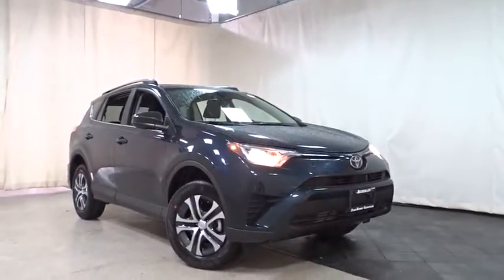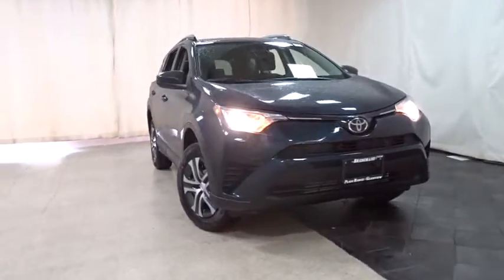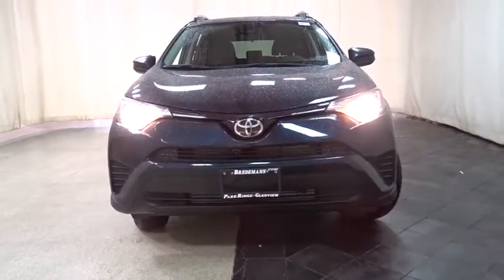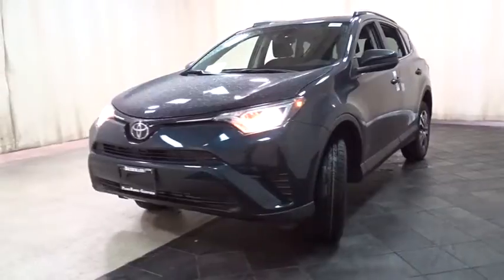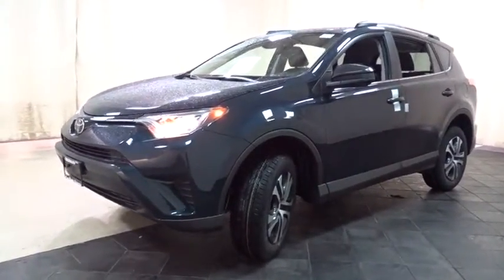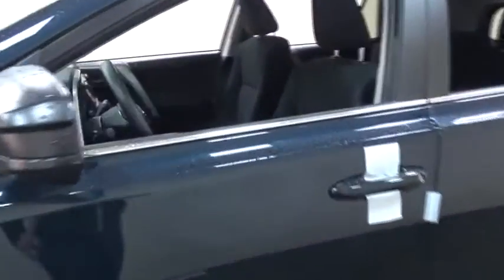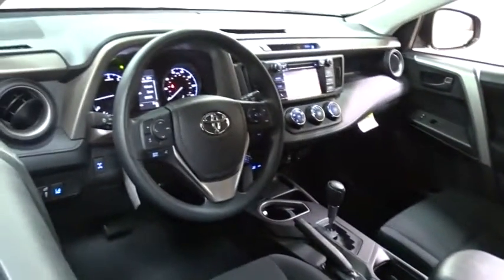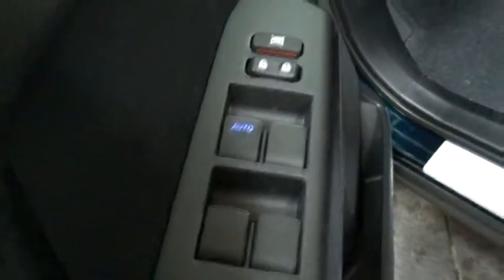2017 Toyota RAV4 Des Plaines, Elmhurst, Schaumburg, Chicago, Naperville, IL T49503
Bredemann Toyota
1301 W Dempster St

ALL WEATHER LINER PACKAGE  -inc: Cargo Tray  All Weather Floor Liners,All Wheel Drive,Power Steering,ABS,4-Wheel Disc Brakes,Brake Assist,Wheel Covers,Steel Wheels,Tires - Front All-Season,Tires - Rear All-Season,Temporary Spare Tire,Power Mirror(s),Rear Defrost,Privacy Glass,Intermittent Wipers,Rear Spoiler,Power Door Locks,Daytime Running Lights,Automatic Headlights,AM/FM Stereo,CD Player,MP3 Player,Bluetooth Connection,Back-Up Camera,Auxiliary Audio Input,Steering Wheel Audio Controls,Pass-Through Rear Seat,Bucket Seats,Rear Bench Seat,Adjustable Steering Wheel,Trip Computer,Power Windows,Keyless Entry,Cruise Control,Adaptive Cruise Control,A/C,Cloth Seats,Driver Vanity Mirror,Passenger Vanity Mirror,Engine Immobilizer,Traction Control,Stability Control,Front Side Air Bag,Lane Departure Warning,Lane Keeping Assist,Tire Pressure Monitor,Driver Air Bag,Passenger Air Bag,Front Head Air Bag,Rear Head Air Bag,Passenger Air Bag Sensor,Knee Air Bag,Child Safety Locks